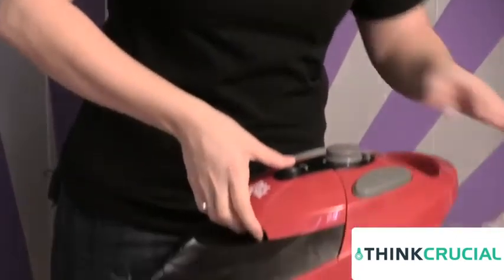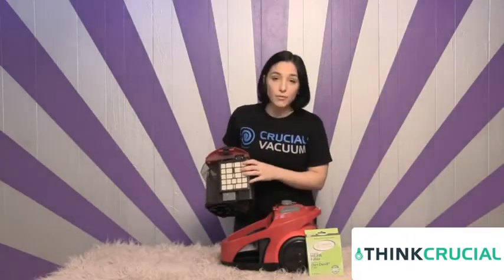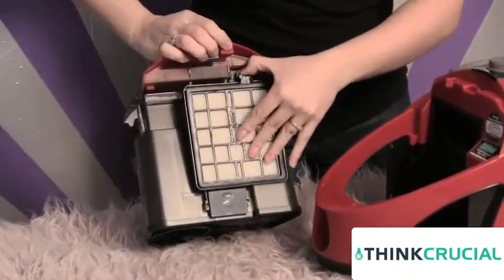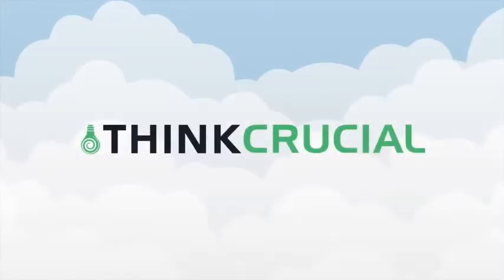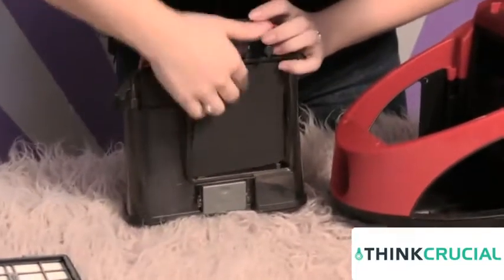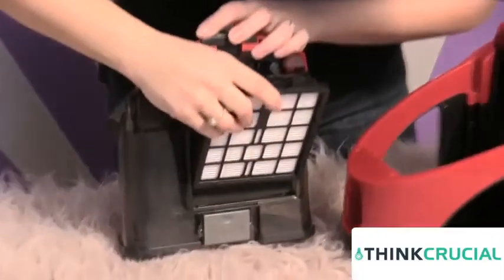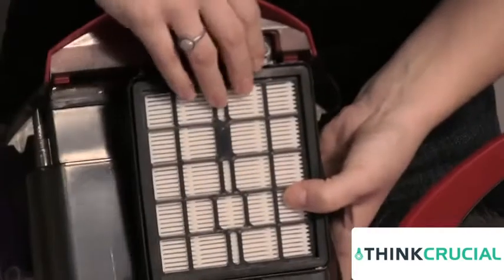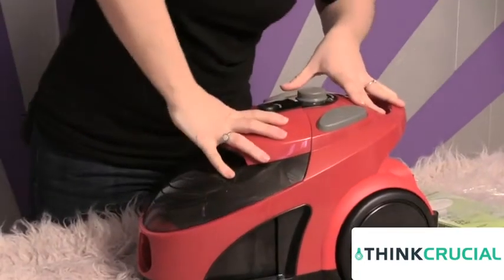Crucial Vacuum Replacement Vacuum Filter - Compatible with Dirt Devil Part # F45 - Fits Mode Reviews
This is the best Canister Filters in the marketplace with cheap price that you can easily afford.
Crucial Vacuum Replacement Vacuum Filter - Compatible with Dirt Devil Part # F45 - Fits Models Pets Canister SD40000, EZ Lite Canister SD40010, Parts 2KQ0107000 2-KQ0107-000 F-45 - Bulk (2 Pack) Reviews:
2 PACK OF REPLACEMENT VACUUM FITLER COMPATIBLE WITH DIRT DEVIL VACUUMS: The Dirt Devil F45 Vacuum Filters by Think Crucial is the correct genuine filter replacement for the following vacuums Dirt Devil Vacuum Filters, Dirt Devil Purpose for Pets Canister SD40000, Dirt Devil EZ Lite Canister SD40010 Part Number 2KQ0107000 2-KQ0107-000 F45 F-45
CLEAN FRESH AIR: The Dirt Devil F45 filter for Dirt Devil canister vacuums is a HEPA filter cartridge that helps your vacuum work at its optimum performance, while eliminating dirt, dust, hair and pet dander from your home
ESSENTIAL FOR ALLERGY SUFFERS: If you suffer from allergies it is essential that you use a HEPA vacuum filter. HEPA filters trap more dust from their exhaust, reducing microscopic dust mites back into the room as you vacuum. Some people say allergy symptoms improve after using these vacuums
EASY TO INSTALL: The Dirt Devil F45 filter installs quickly by simply removing the old filter and putting this one in its place. Replace every 3 to 6 months for optimal performance of your vacuum
CRUCIAL VACUUM manufactures premium quality vacuum replacement parts and stands behind the quality and workmanship of all our products. We maintain a thorough quality control process to ensure compatibility with Dirt Devil vacuum filter parts and models listed above.
Size:2-Pack
TOP BENEFITS OF VACUUM FILTERS COMPATIBLE WITH DIRT DEVIL VACUUM CLEANERS FILTER REPLACES DIRT DEVIL PART NUMBER 2KQ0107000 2-KQ0107-000 F45 F-45 STYLE F-45 HEPA FILTER FITS DIRT DEVIL VACUUMS: EZ LITE CANISTER PET CANISTER These Dirt Devil filters are sure to to get your vacuum back to feeling like new. If you’re an allergy sufferer, replacing your filters for everything in your house is a necessity and your vacuum is no different! This are sure to help keep your home’s air clean AND help improve your vacuuming. The days of dusty air coming from your vacuum are over! We made sure to create the best vacuum filters we could by making sure they are very simple to use and of course we wanted to make sure it is extremely durable. Vacuum filters can be a dirty and dusty chore when you remember to replace them so we made sure we did our best to make the experience easier for you. You may notice cleaner air in your home. You may also notice sore cheeks from constantly smiling about your purchase! This is a generic product designed and engineered in the United States by Think Crucial. This is not a Dirt Devil OEM product and is not covered under any Dirt Devil manufacturer's warranty. Any use of the Dirt Devil brand name or model designation for this product is made solely for purposes of demonstrating compatibility.
Crucial Vacuum Replacement Vacuum Filter - Compatible with Dirt Devil Part # F45 - Fits Models Pets Canister SD40000, EZ Lite Canister SD40010, Parts 2KQ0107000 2-KQ0107-000 F-45 - Bulk (2 Pack)